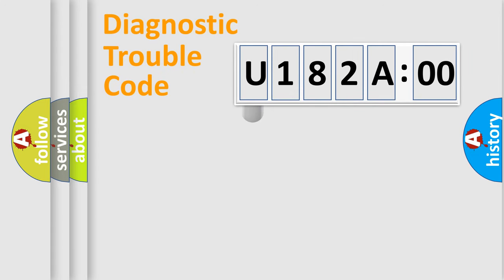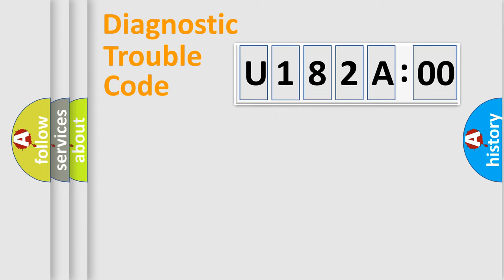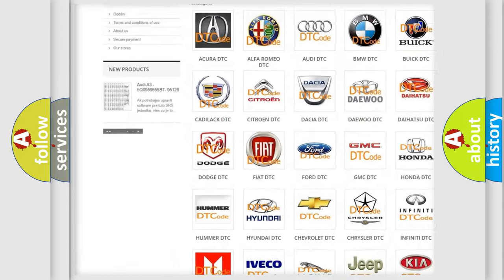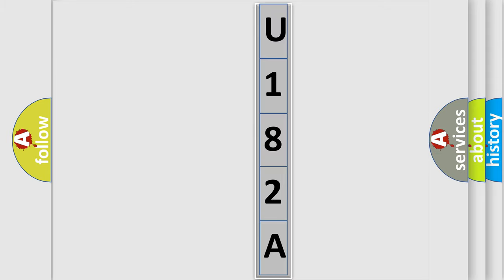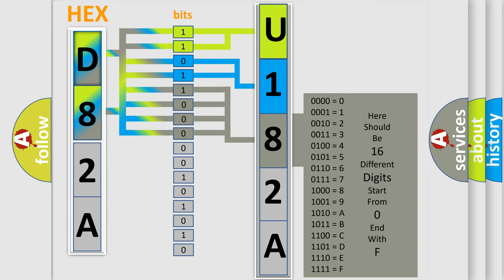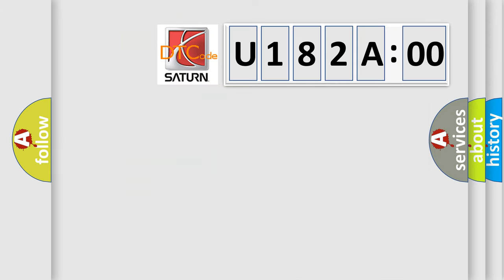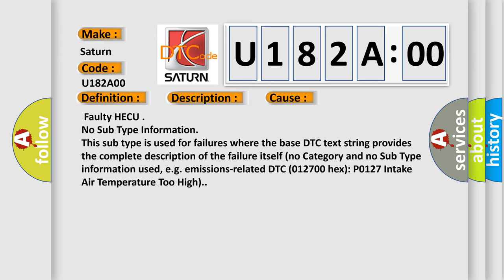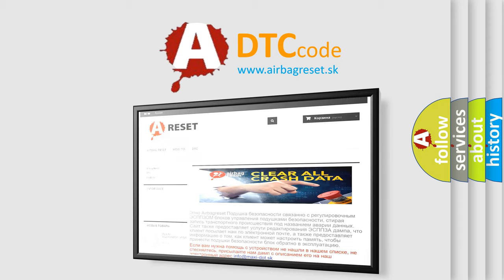DTC Saturn U182A-00 Short Explanation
Contents:
0:21 Basic DTC analysis according to OBD2 protocol standard.
1:48 Insight into programming
2:58 A diagnostically understandable description of the Diagnostic Trouble Code
3:05 Basic error definition

Make:
Saturn
Code:
U182A 00
Definition:
Front-LH Valve error (Outlet Valve)
Description:
The electrical feedback signal does not match the actuation signal,or voltage does not match expected value,code is set.
Cause:
 Faulty HECU
Failure Type: